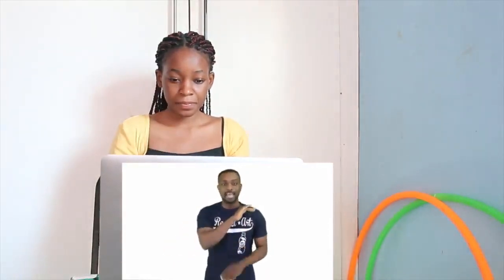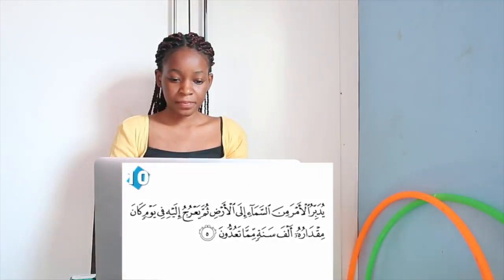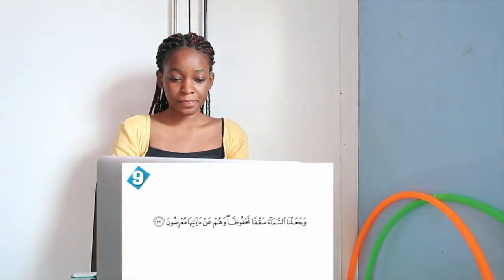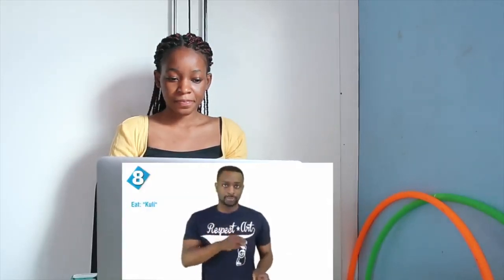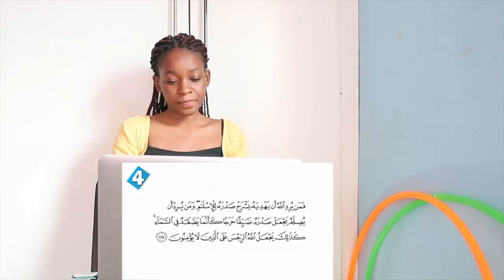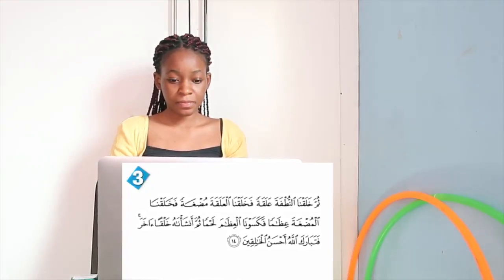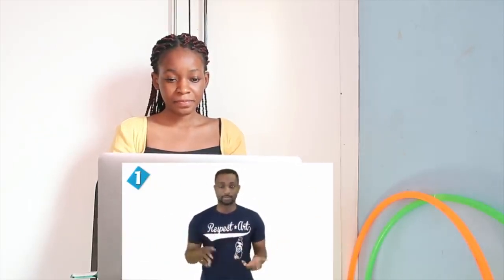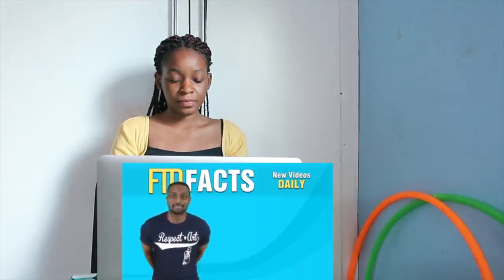10 Surprising Scientific Miracles In The Quran | REACTION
📖 REACTION DEFINITION:

. re·ac·tion
rēˈakSH(ə)n/
noun

Fanny&jessy
Haspolat-lefkosa,via mersin 10,Turkey (cyprus international university)
mersin, turkey,99010